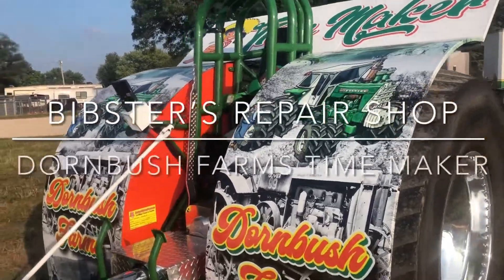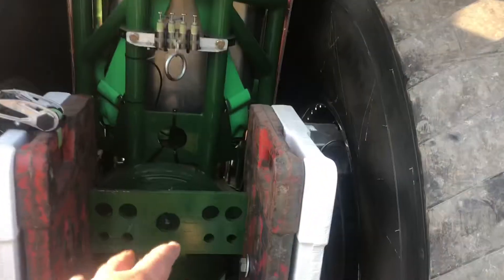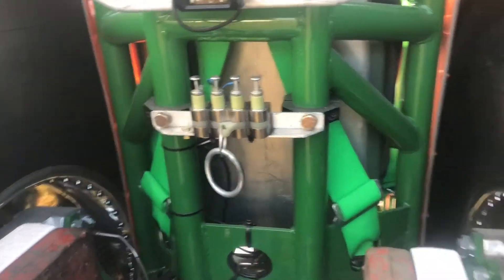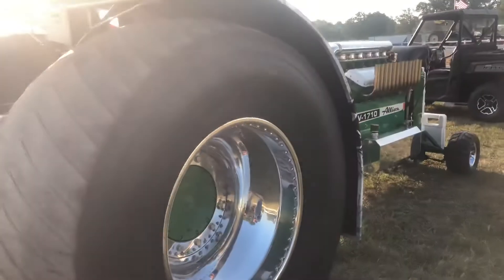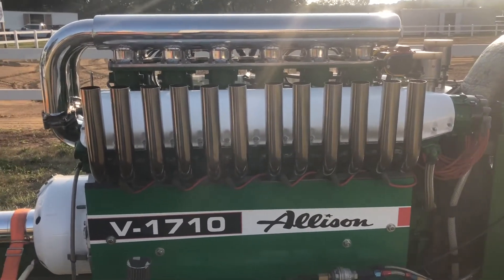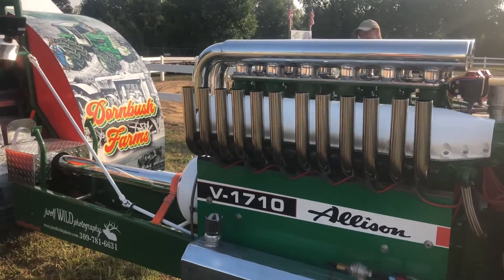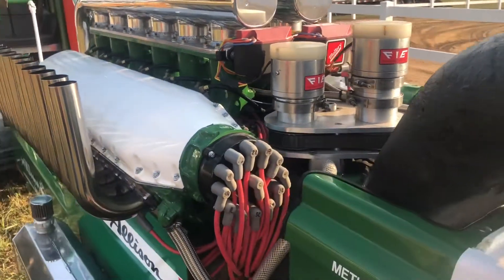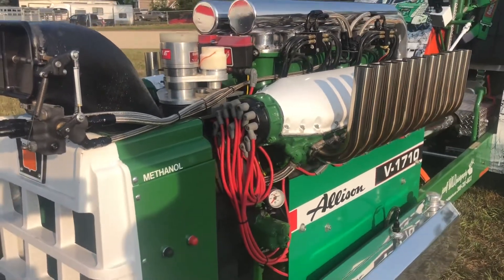Dornbush Motorsports Allison v-12 pulling tractor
Well finally got to see the “Oliver” 1710 cubic inch v12 pulling tractor check them out on Facebook.